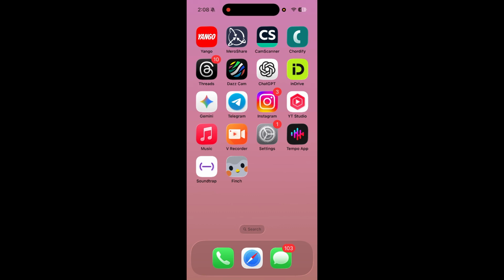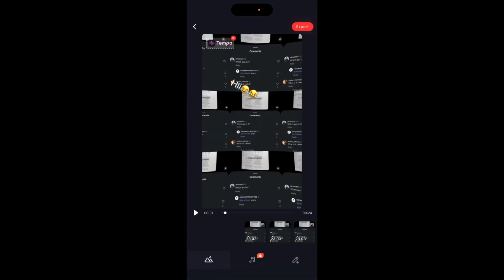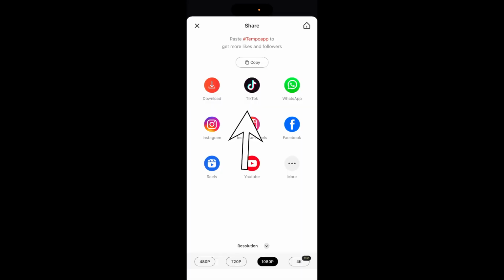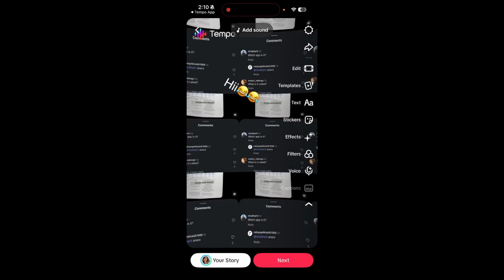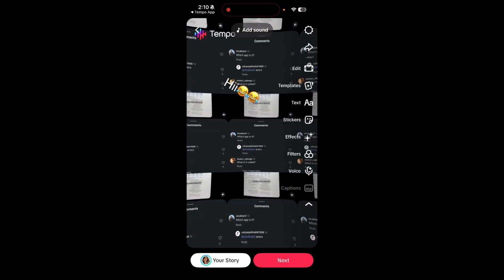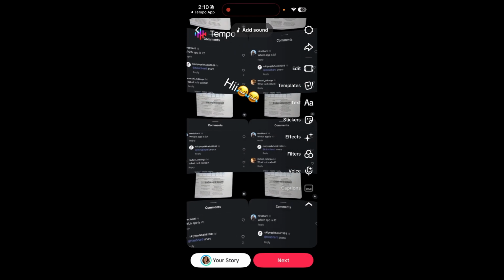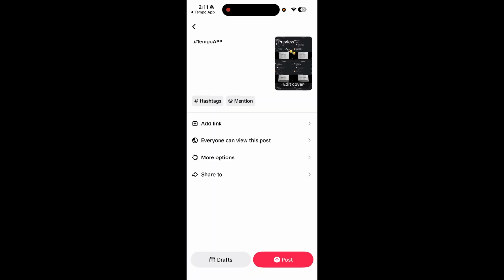How to Share Tempo Video in Tiktok 2026?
In this video, you’ll learn how to share your Tempo app videos directly on TikTok in a few simple steps. Tempo makes creating eye-catching videos easy, and sharing them on TikTok helps you reach a wider audience and engage your followers.

I’ll show you how to export your video from Tempo, select the right aspect ratio for TikTok, and upload it seamlessly. You’ll also learn tips for keeping your video quality high and ensuring your content looks professional on TikTok.

Whether you’re a beginner or an experienced video creator, this guide will help you share Tempo videos on TikTok quickly and effectively.